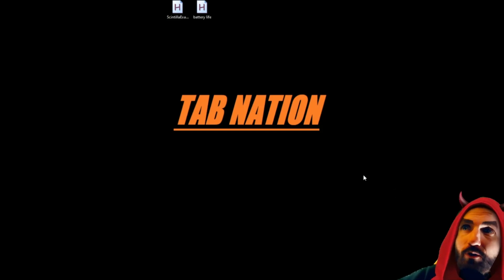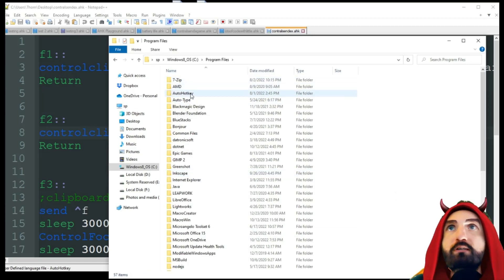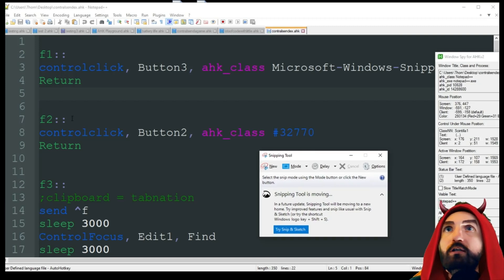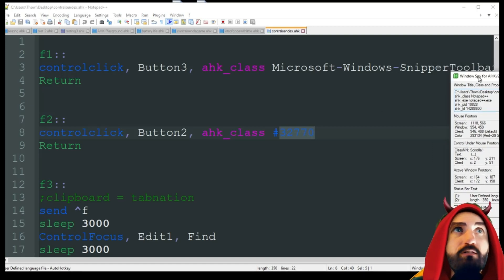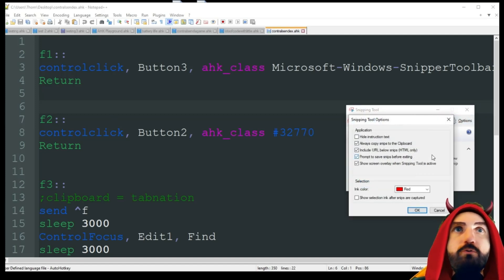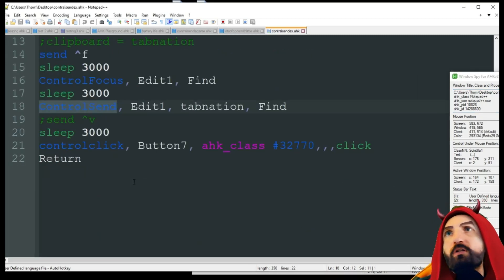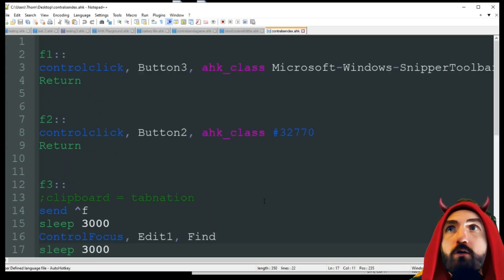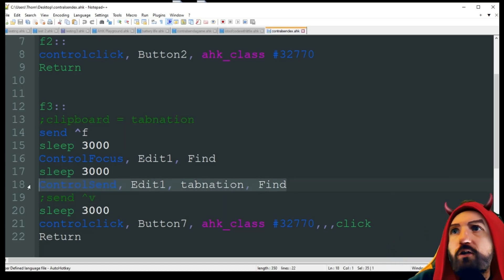AutoHotkey Intro - Control Send, Focus, and Click with Keyboard Shortcuts on Windows In Background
Click in the back ground!